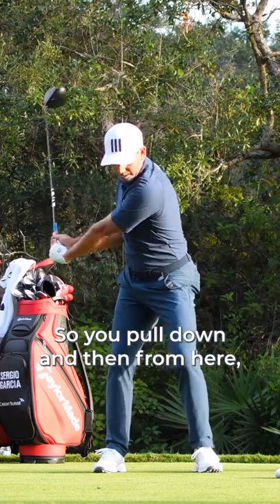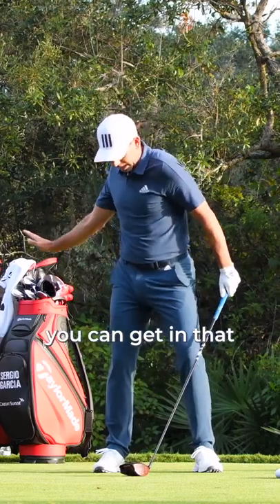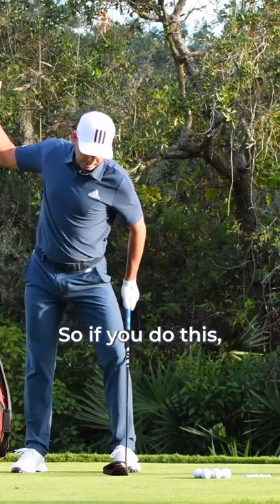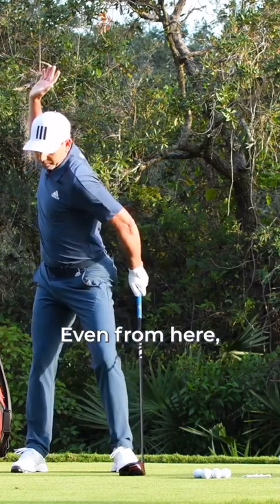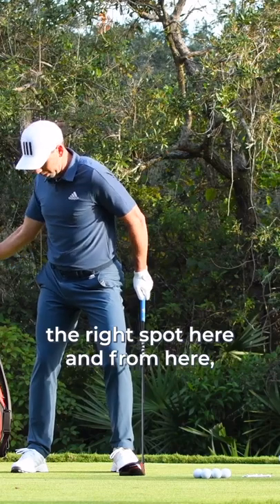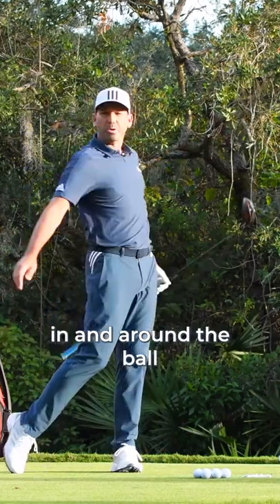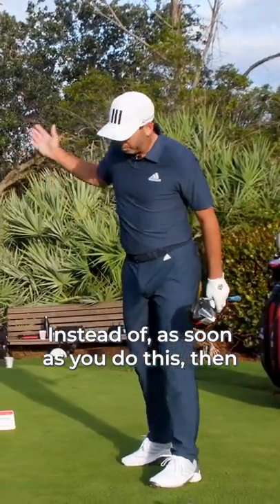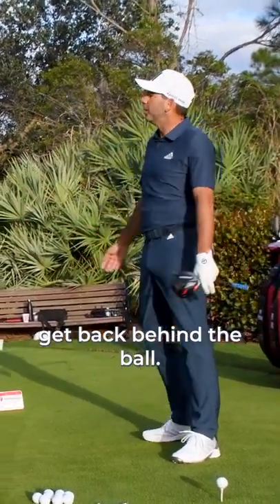One of the BEST tips on driving we’ve seen a long time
Want to learn how to be the best player in golf? GOLF HITS is the golf channel for you, we include golf highlights from all the best player out there. We also share golf tips such as golf swing basics, how to stop slicing your golf ball, golf swing tips and over all how to play better golf as a golfer! Perfect your golf swing basics by practicing your golf swing with effortless golf swing drills and golf instructions. Learn how to play golf like the pros.

Whether you are a Garret Clark fan, a Rory McIlroy or just want to better your golf swing basics or get some golf lessons. This is the channel for you!